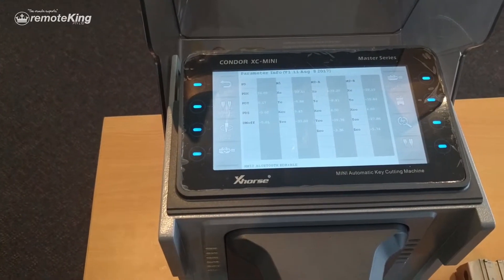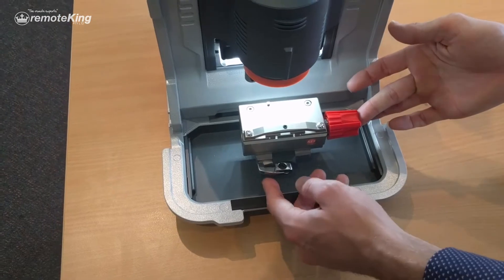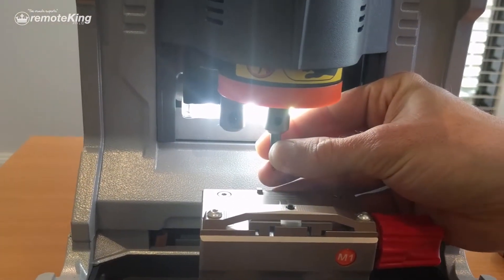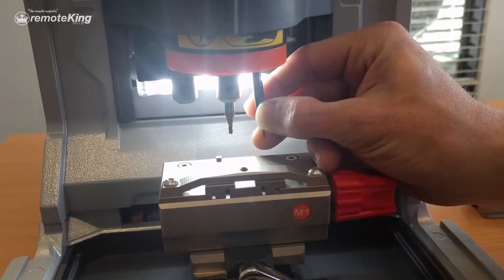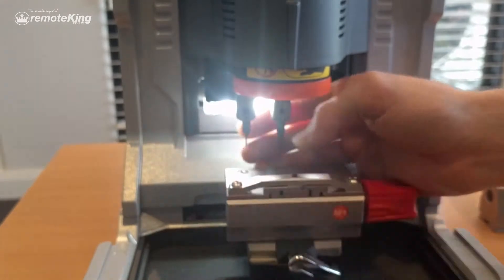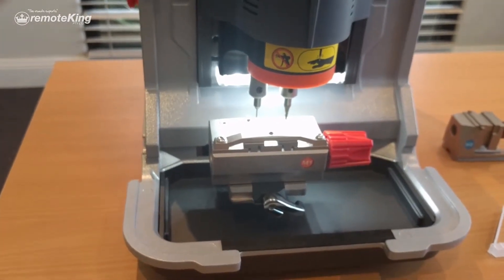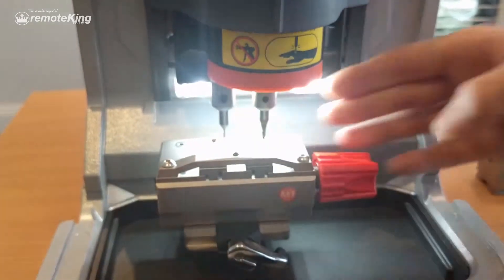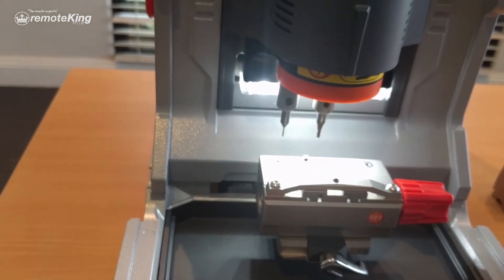Condor XC Mini Height Level Setup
How to run Condor XC Mini height level setup